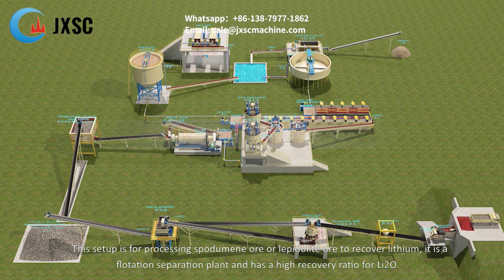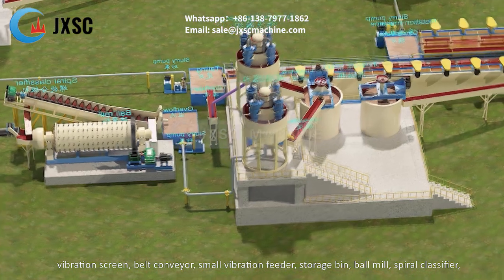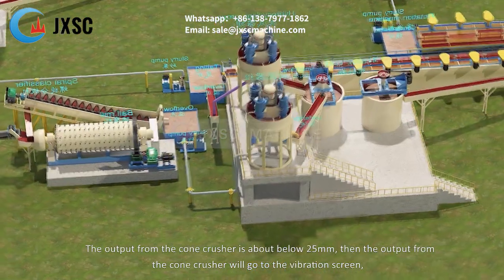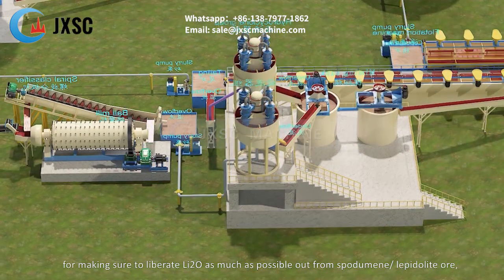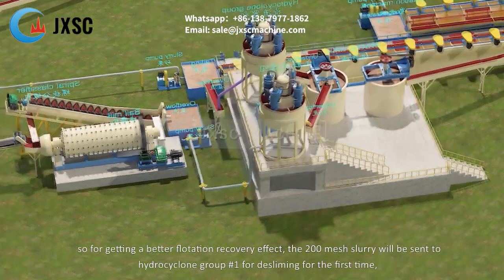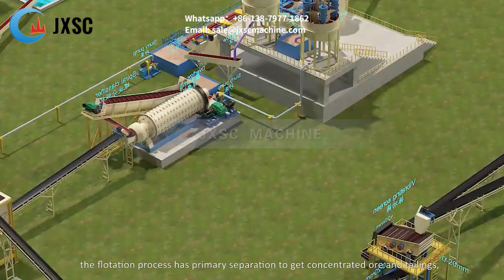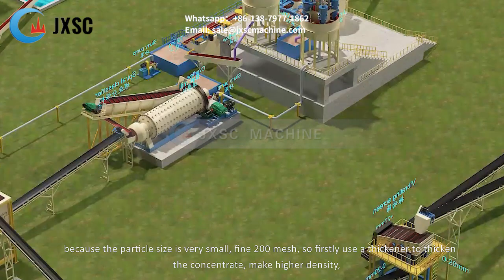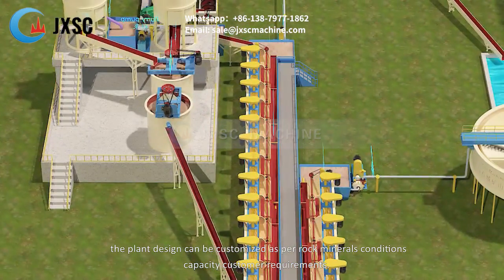500TPD Lithium Ore Processing Plant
For spodumene ore, the lithium concentrate (Li2O) grade can reach about 6-7% after processing.